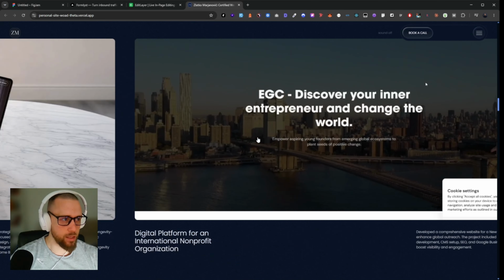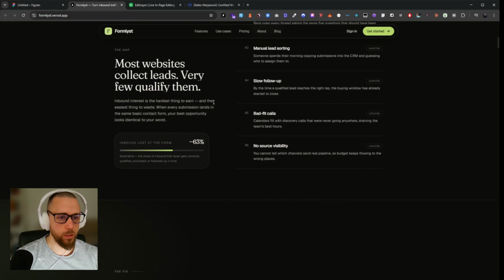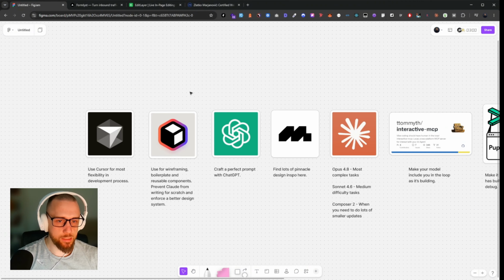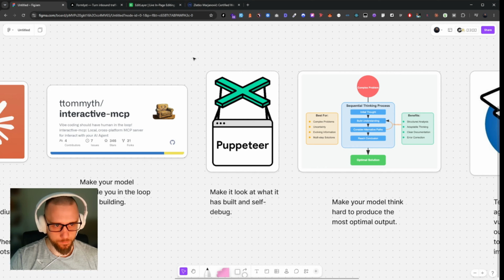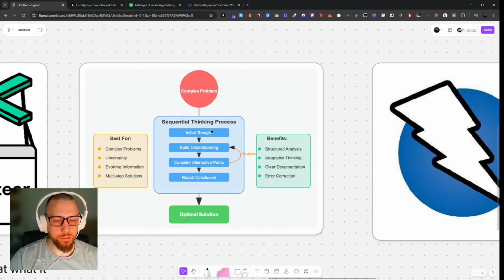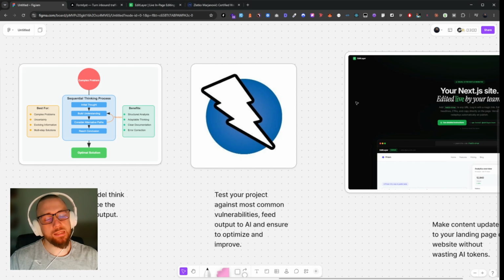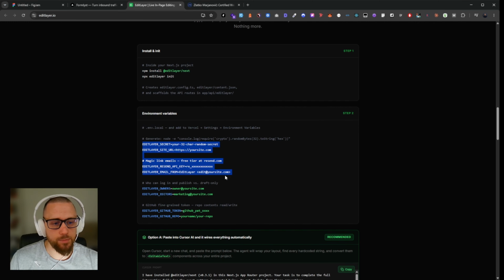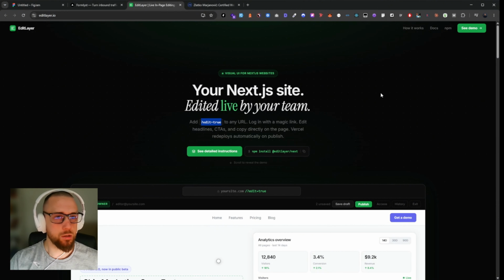The anti-slop ai workflow that actually works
In this video I walk through the full workflow I've been using to build websites with AI
that don't immediately read as AI-built. Not theory. This is the actual setup, tool by
tool, that I've pieced together from real client work.

Stack covered: Cursor, Claude (Opus / Sonnet / Composer), ChatGPT, Relume, Mobbin MCP, Interactive Feedback MCP, Puppeteer MCP, Sequential Thinking MCP, and EditLayer.

The short version: AI has no taste. But if you give it structure, real references,
constraints, and a feedback loop, the output gets a lot better. That's what this
workflow does.

Web designers and developers moving away from Webflow or Framer to custom code. Indie hackers building marketing sites or web apps with AI tools. Freelancers using Cursor or Claude who keep getting generic-looking output. Anyone who has been disappointed by what AI produces when you prompt it cold.